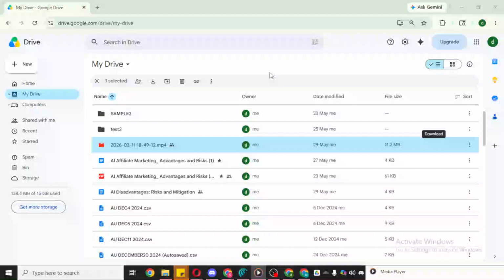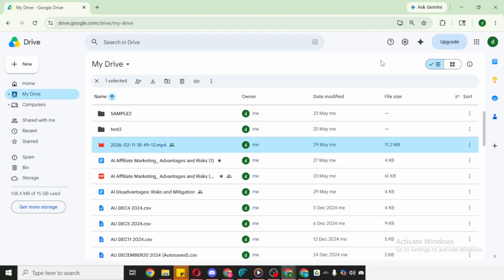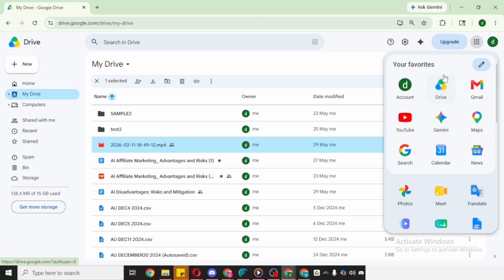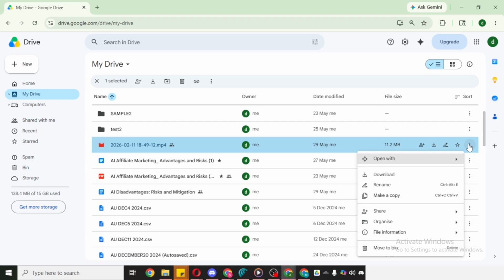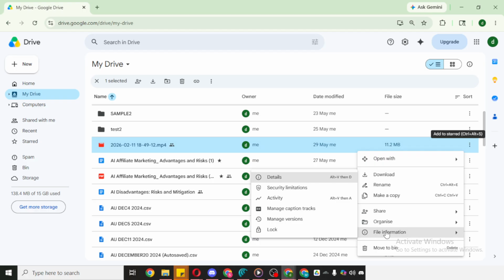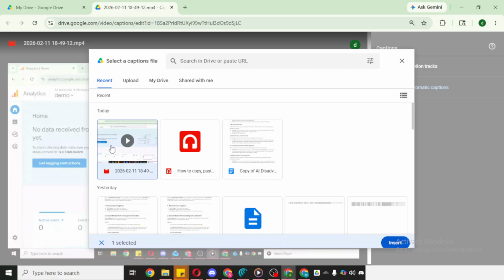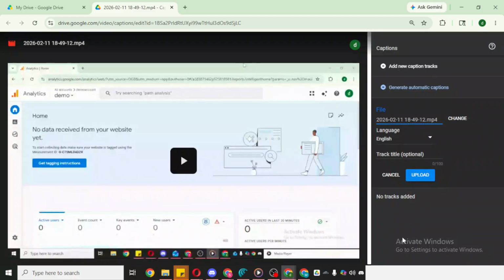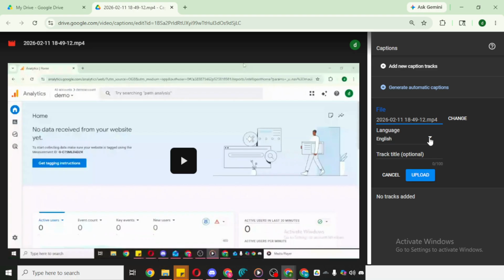How to Add Closed Captions to a Google Drive Video (full guide 2026)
Today in this video we are going to learn  Google Drive, closed captions, subtitles, SRT file, VTT file, video editing, accessibility, caption tracks, Google Drive tutorial, add subtitles, video upload, CC button, media accessibility, Google Workspace, video captions